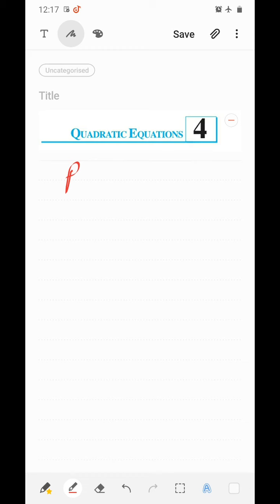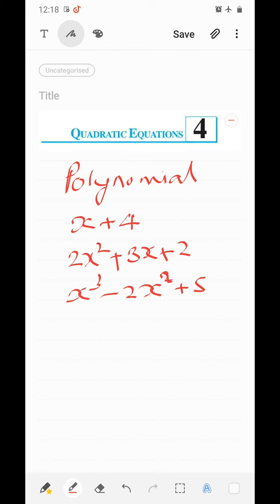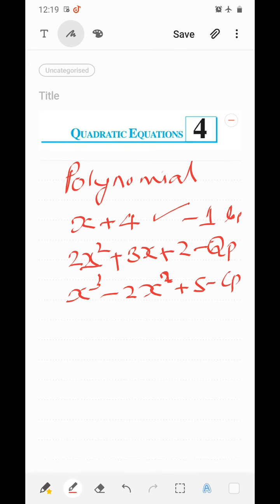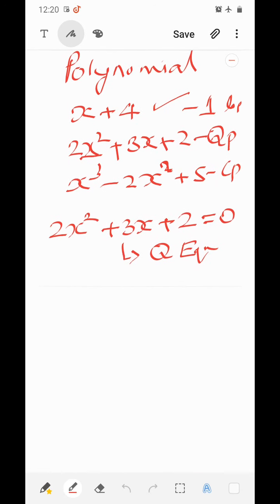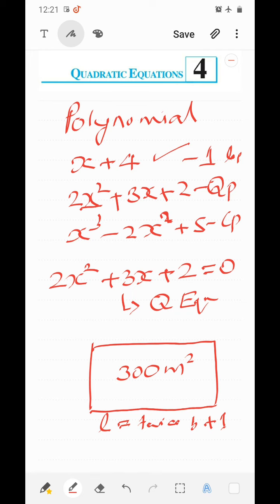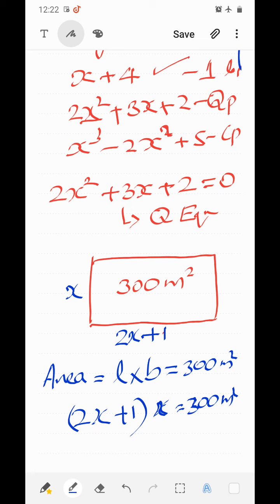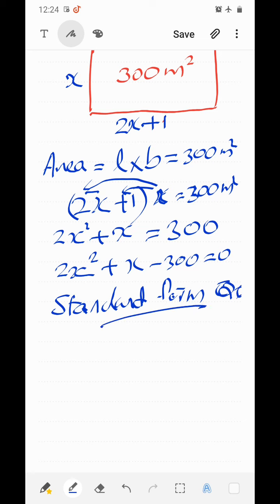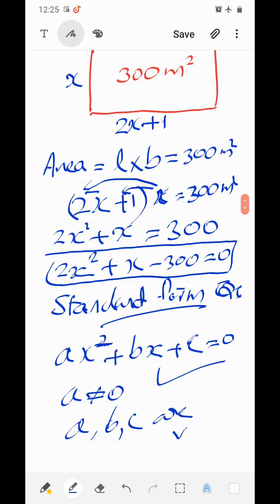CBSE 10TH chapter 4 QUADRATIC EQUATIONS INTRO 1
CBSE 10TH chapter 4 QUADRATIC EQUATIONS  INTRODUCTION